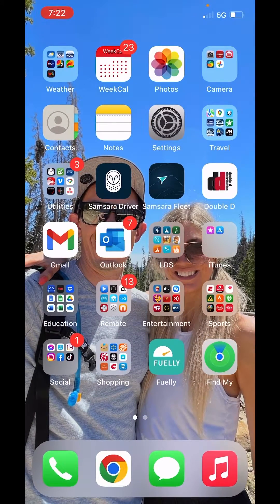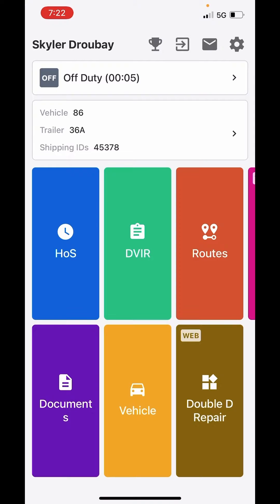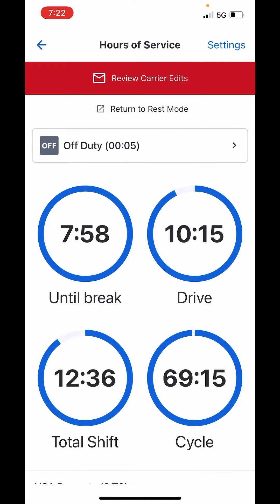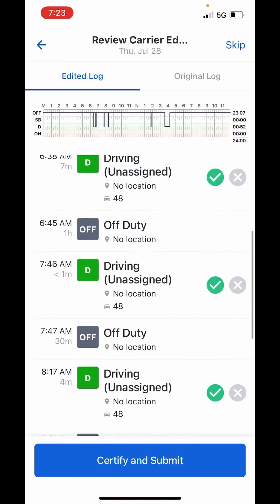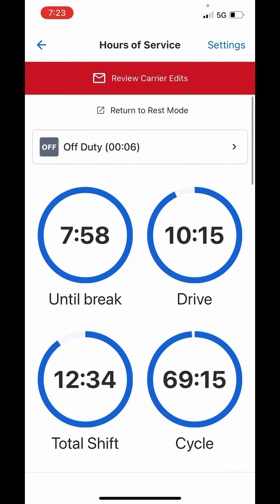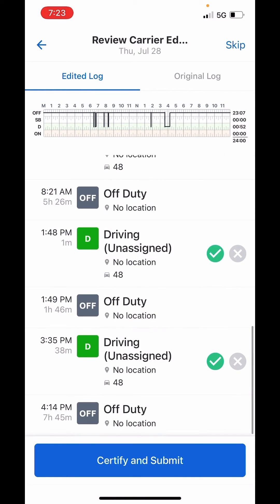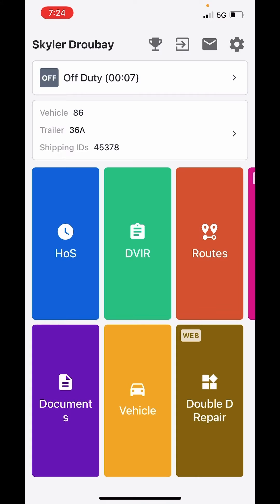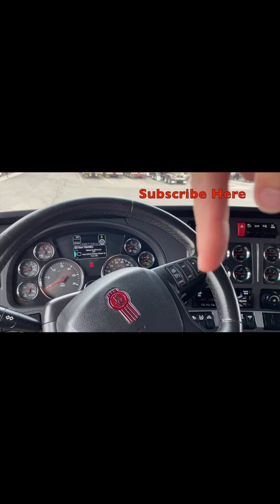Samsara Carrier Edits - How to accept or reject the changes to your log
In the Samsara system it is very easy for your carrier to make edits that can adjust your logbook hours. Most of the time these are because you requested them to help you make some adjustments. Or maybe they saw something that needed fixed and decided to proactively make changes.

However, occasionally the edits don't show up in plain sight so this shows you where you can find those edits and how to accept or reject them.

Double D Distribution is a Utah based trucking company. We love to help truck drivers be successful. We want you to be productive and fulfilled in your work, we hope this helps you enjoy your day and helps you keep on truckin!